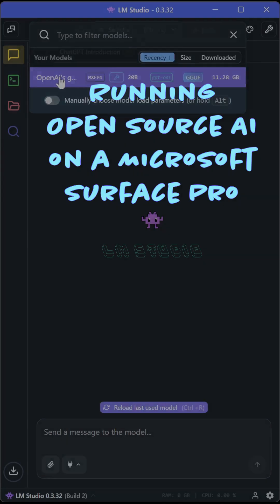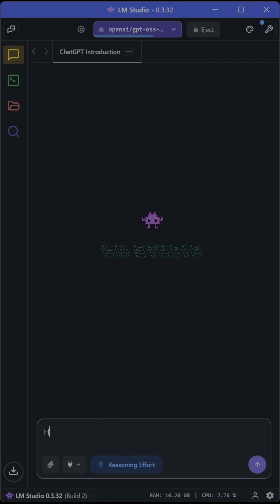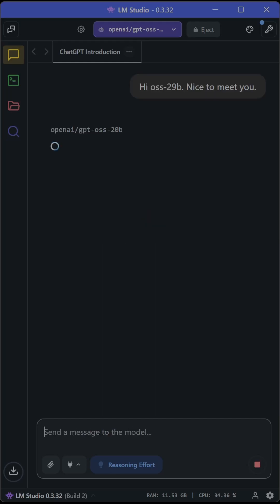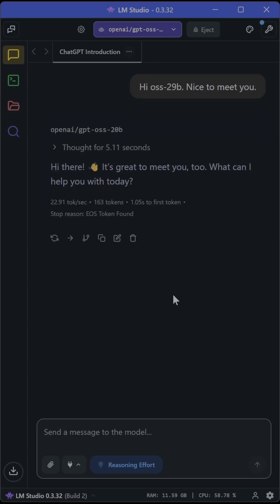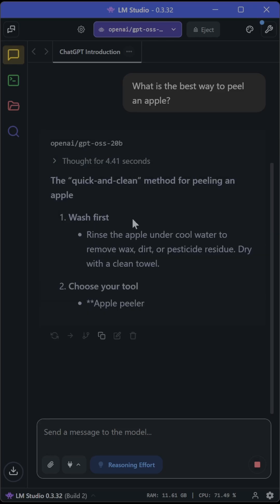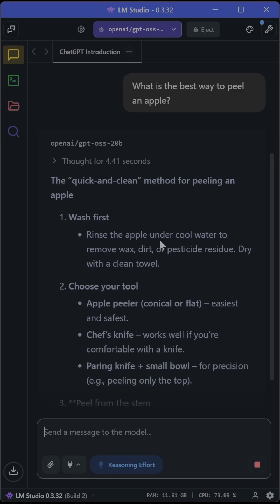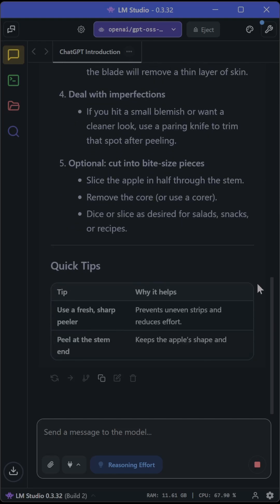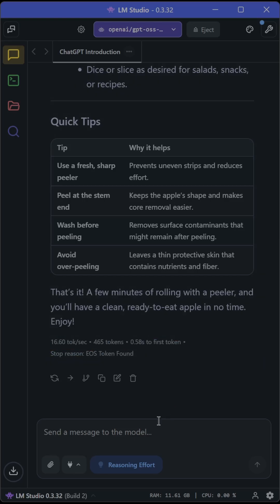Open Source AI on a Microsoft Surface Pro?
Running OpenAI’s oss-20b on a Microsoft Surface Pro 11e. It ran it quite well!

Model: gpt-oss-20b
App: @LMStudio
Computer: @Microsoft Surface Pro 11e
GPU: Adreno X1-85
RAM: 32gb